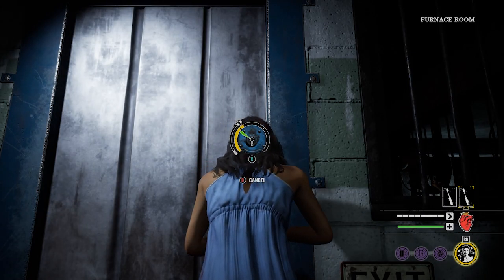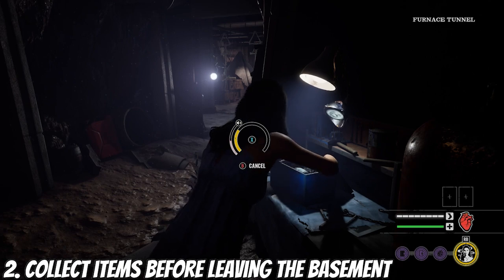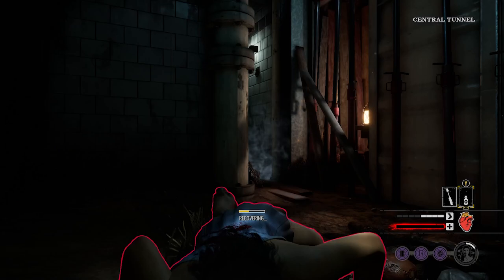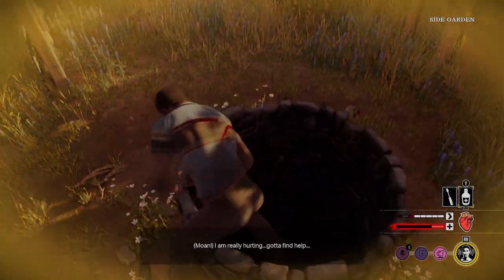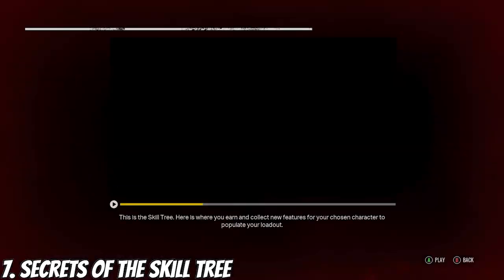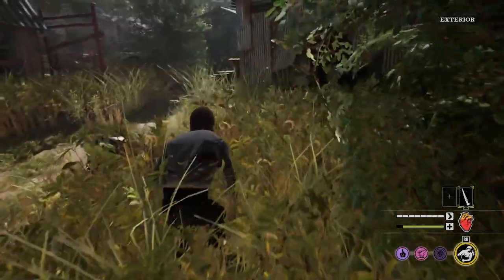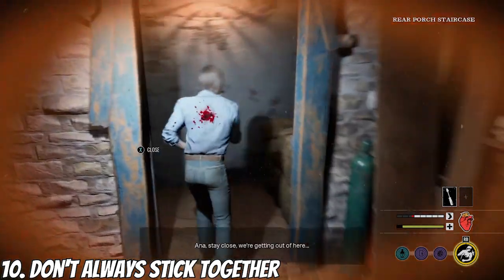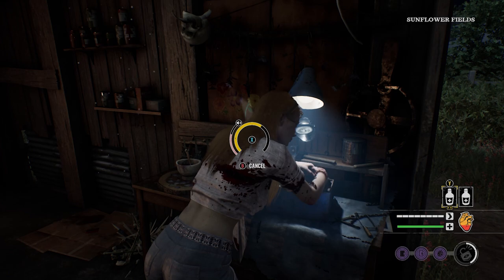10 MASSIVE Tips On How To Survive As A Victim In The Texas Chain Saw Massacre Game!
On this episode of Nerd Space Games I dive down into what it takes to survive as a victim in Texas Chainsaw Massacre. Rather it be looking for resources in a specific location or going against the number one rule in horror movies, these tips will increase your chances at surviving your encounter with The Family & Leatherface!